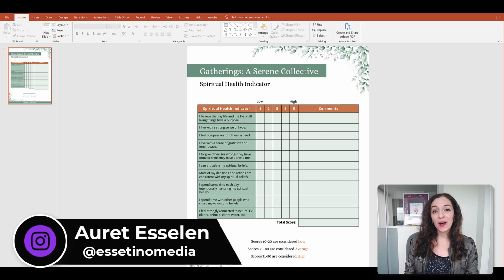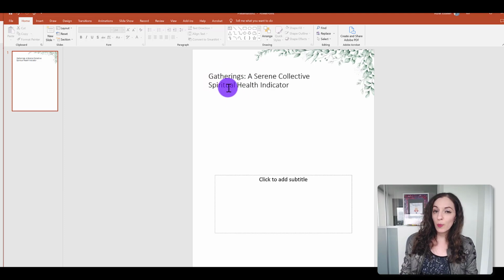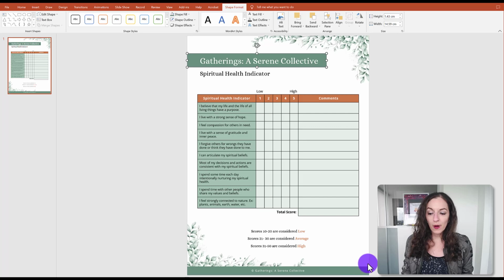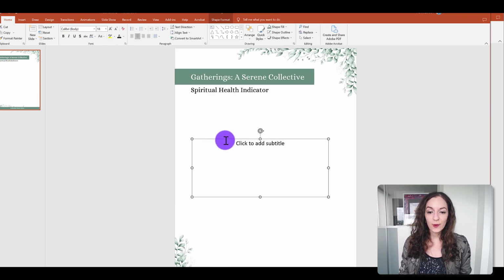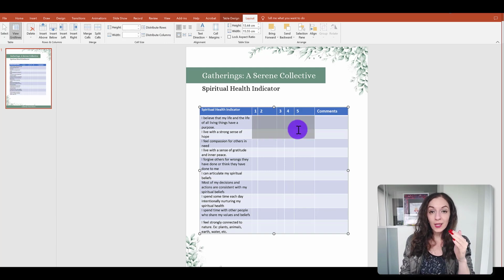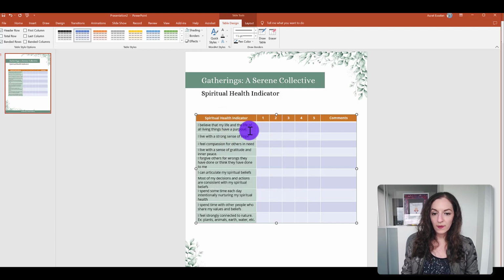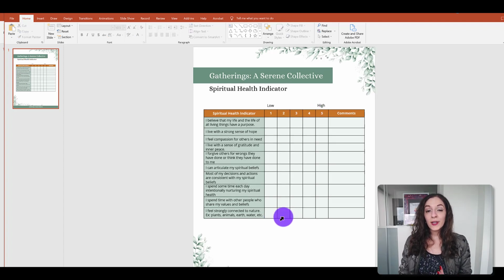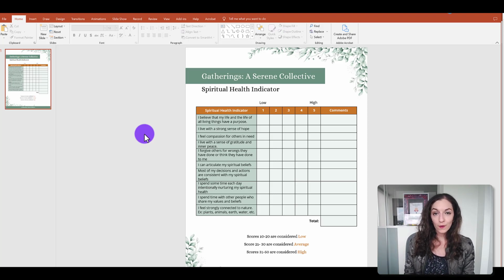How to Design Worksheets in Powerpoint: Make a Self-Assessment Form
How to Design Worksheets in Powerpoint // Need to design a self assessment, employee performance review form or a self evaluation worksheet? In this video, I'll show you how you can create a beautiful and pro looking worksheet in Powerpoint.

ARE YOU AN EDUCATOR OR COACH?

💎 [FREE 30min Training] How we grew our freelance & coaching business to 6-figures using YouTube

🟣 [The Profitable YouTube System for Educators] Attract Clients, Build Authority and Earn Consistent Monthly Revenue Using YouTube: